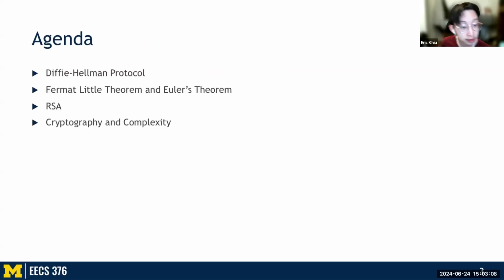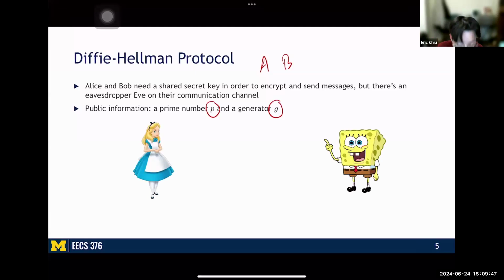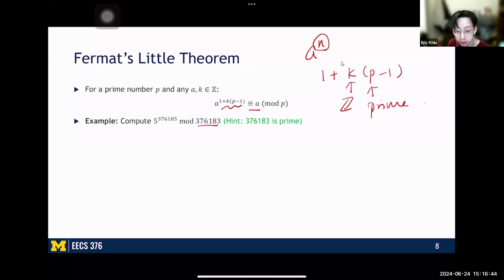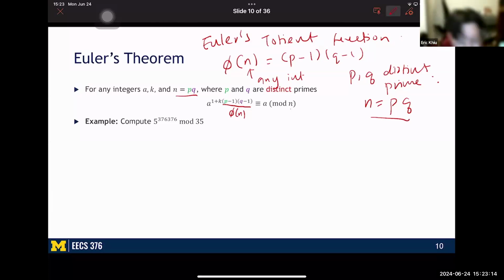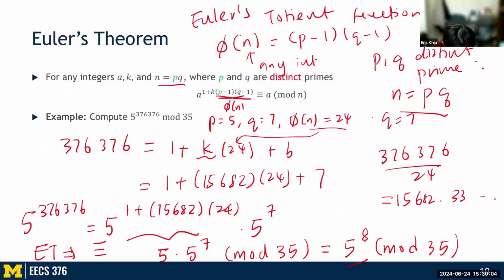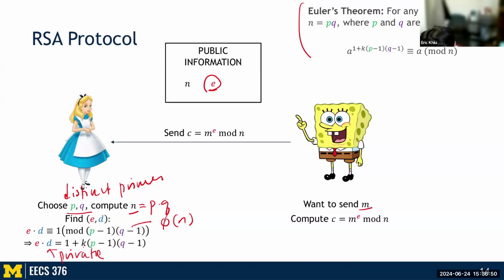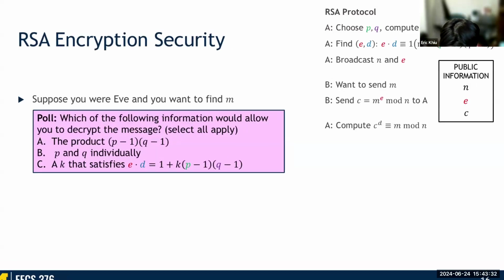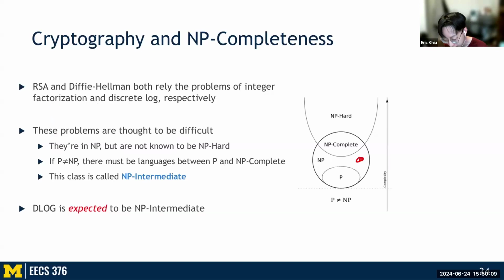Cryptography [EECS 376 SP24 D12]